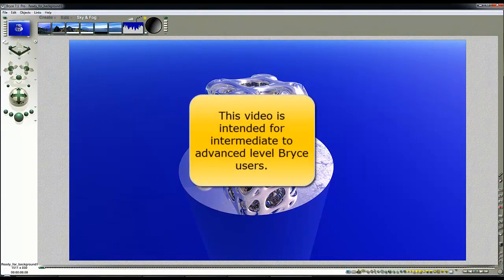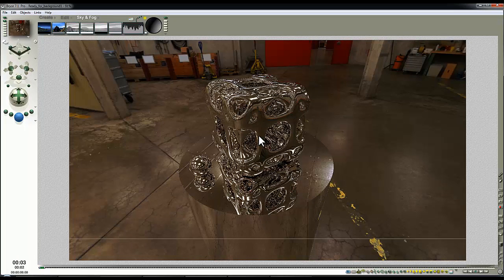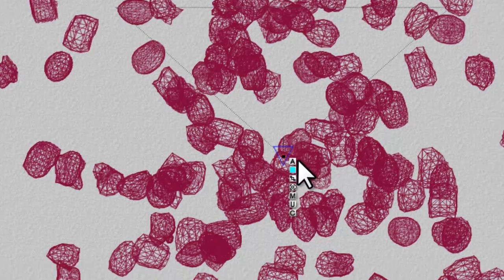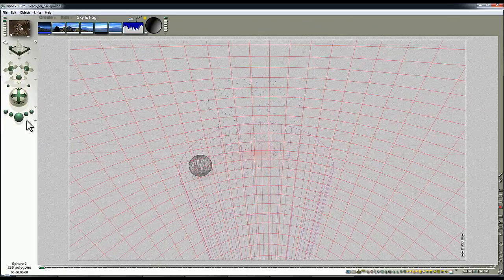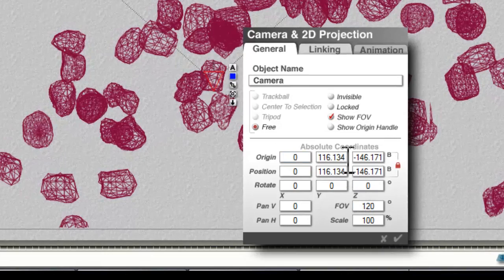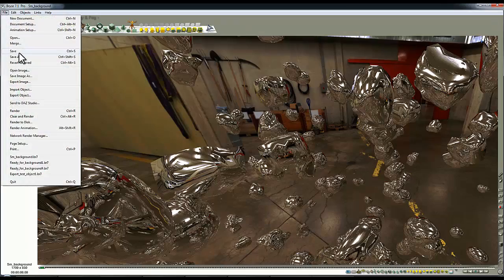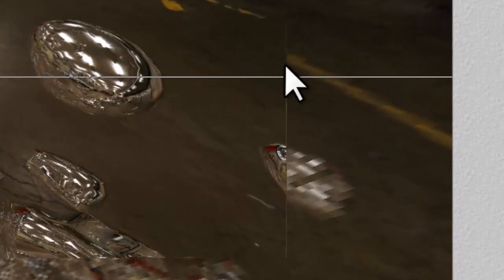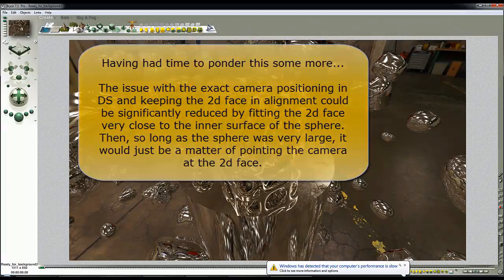Spherical mapping scenes for backdrops and including 2d faces - by David Brinnen.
This tutorial features the Spherical Mapper, a lens taken from a product of the same name made by Horo and myself.

A good knowledge of Bryce is recommended before tackling this tutorial, because while the process described is not technically demanding, it is quite involved.  The aim is to generate a low resolution spherical map of an entire environment (scene) and combine that with a captured 2d face.  So that for bits of the backdrop that can be seen directly by the camera there is high resolution backdrop and for area's that are only seen through reflection a low resolution spherical map will suffice.  This approach will save render time and memory.

It could also be easily translated for using Bryce scenes as backdrops in DS - by exporting the geometries and reapplying the maps (use the DS bridge for geometry conversion not image map conversion).